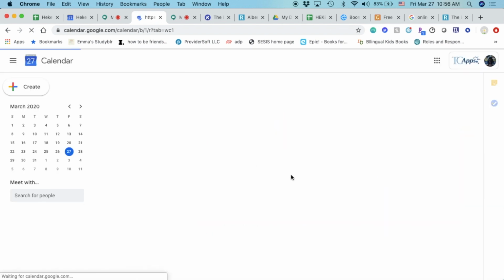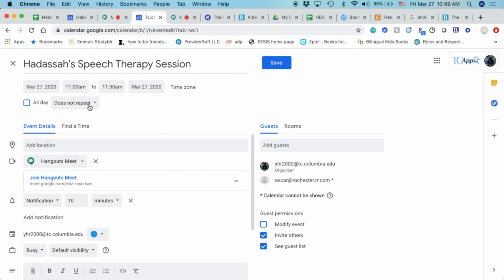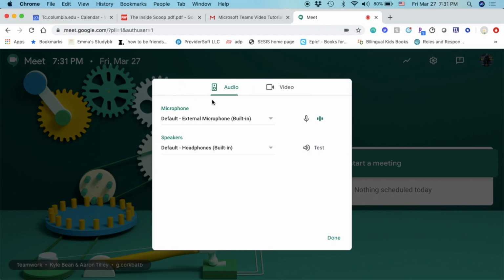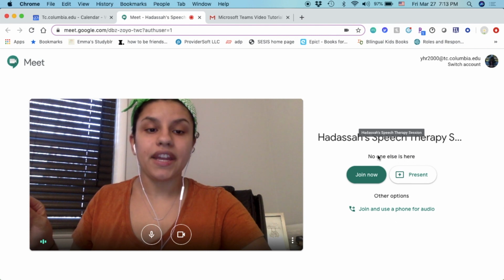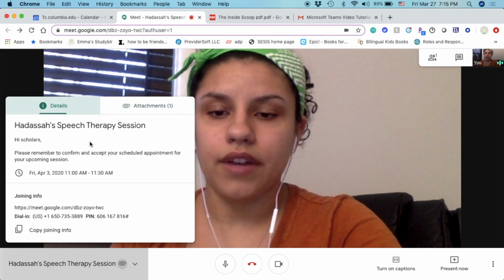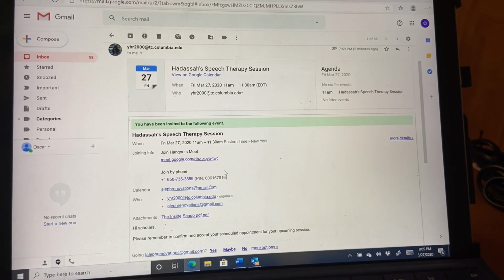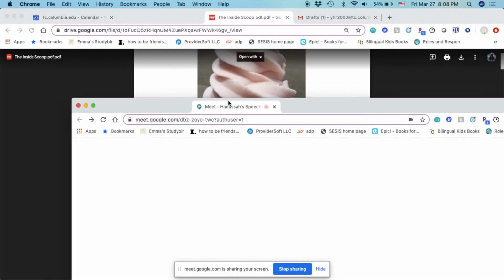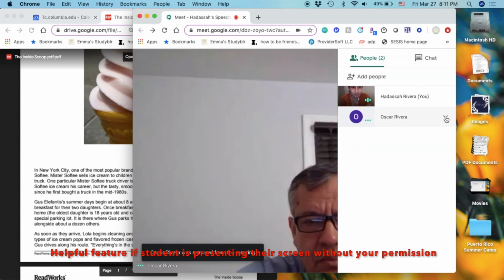Google Meet for Tele-therapy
This video is how to use Google Meet for Tele-therapy.